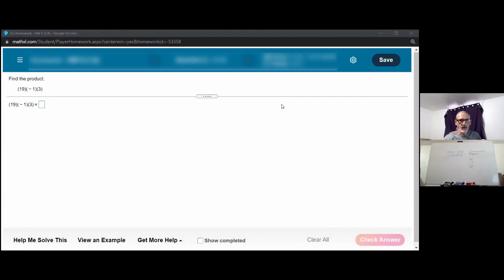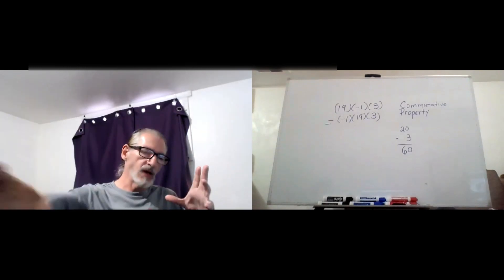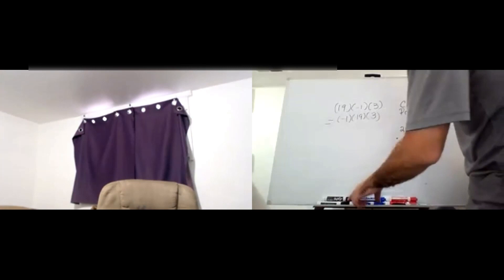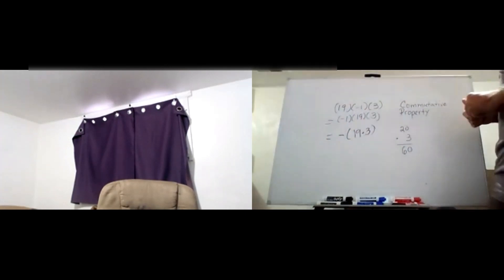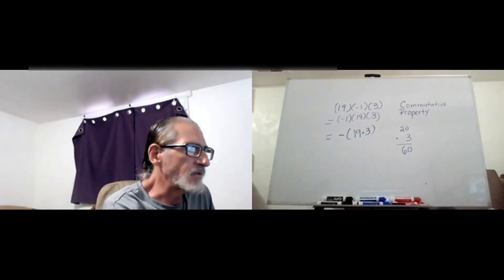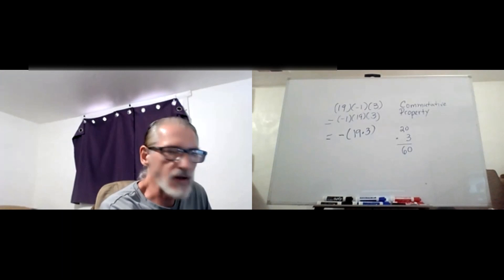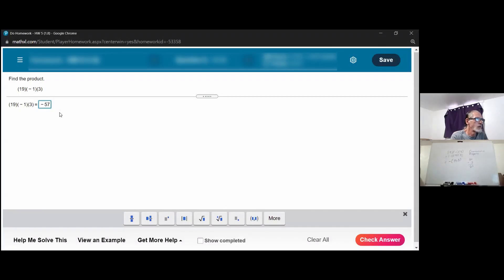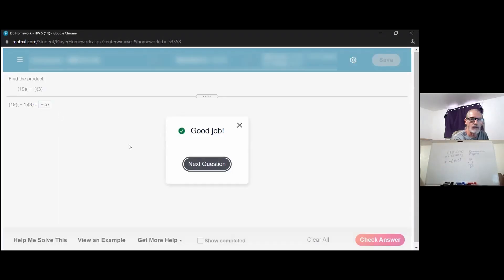The Product of Three Signed Numbers